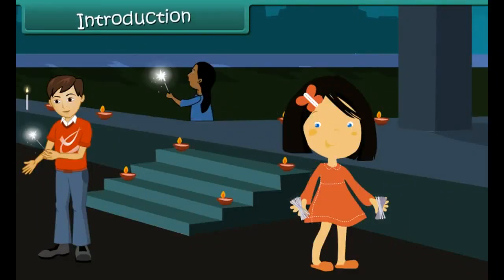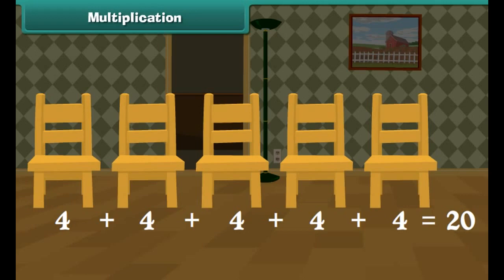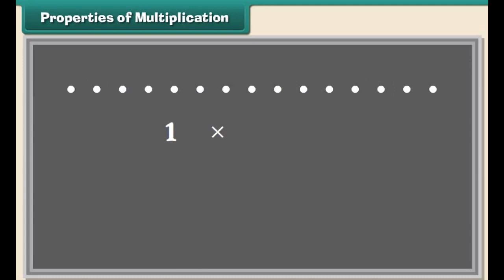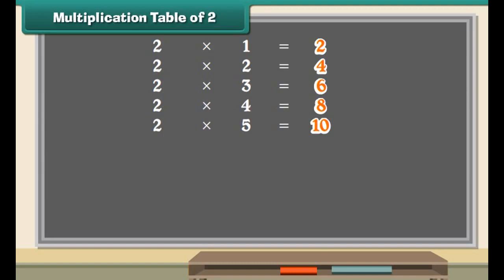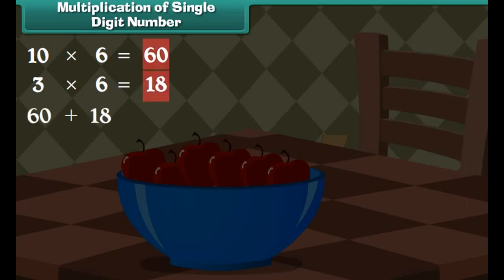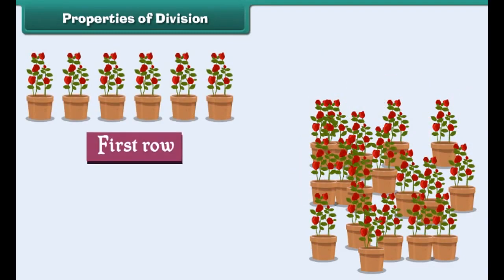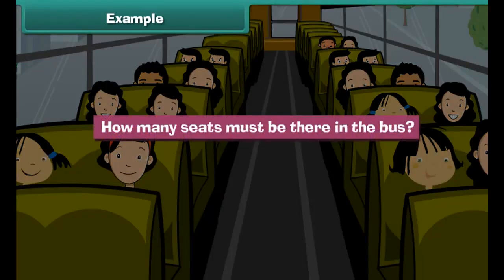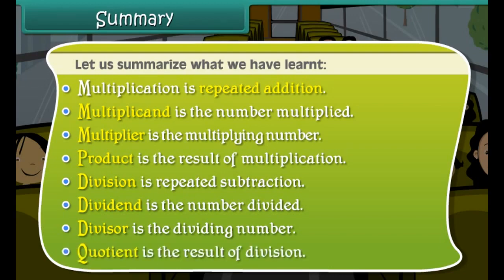class 2 maths @Properties of Division